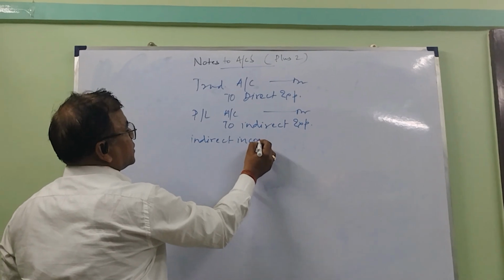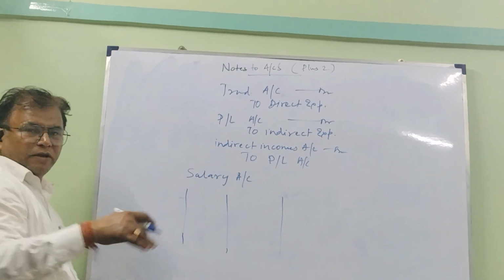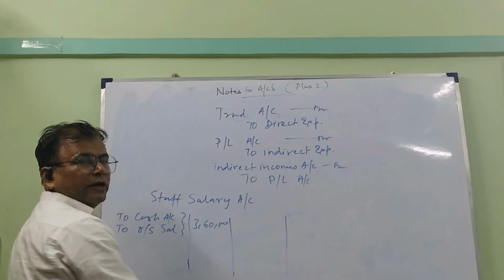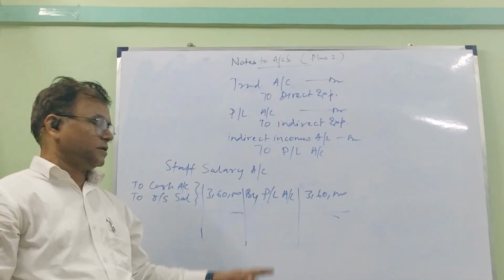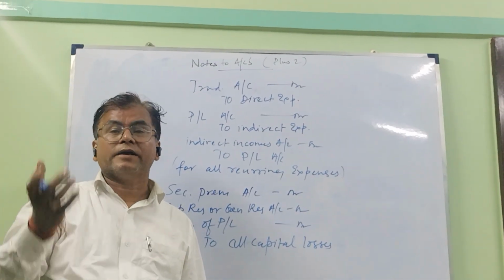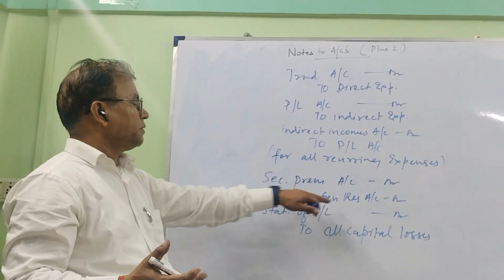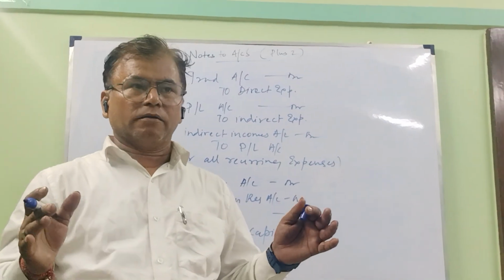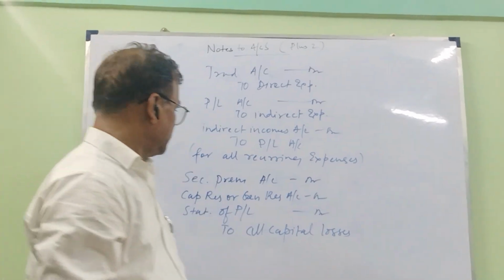closing Journal entries for recurring expenses &capital losses.